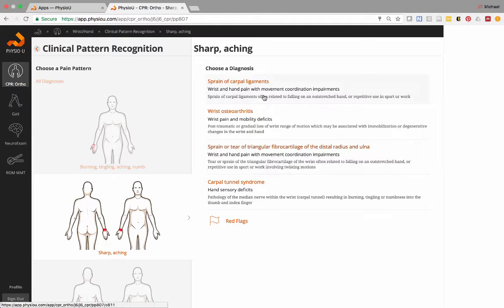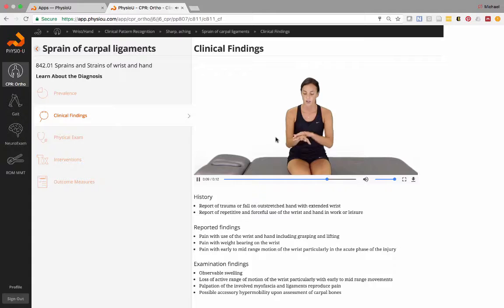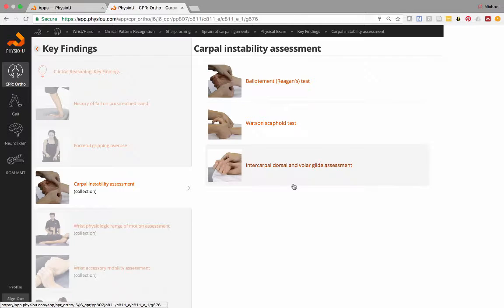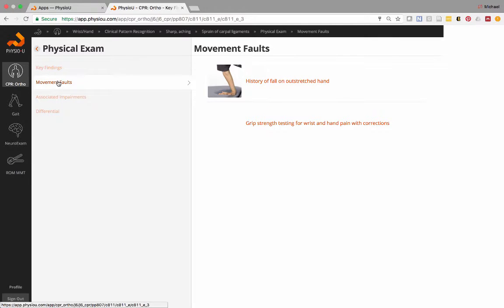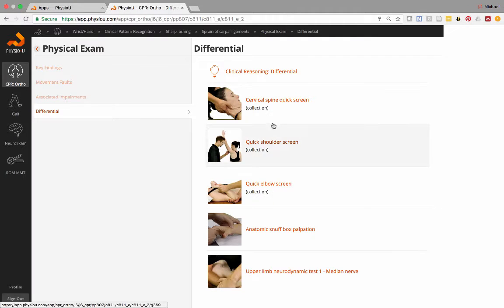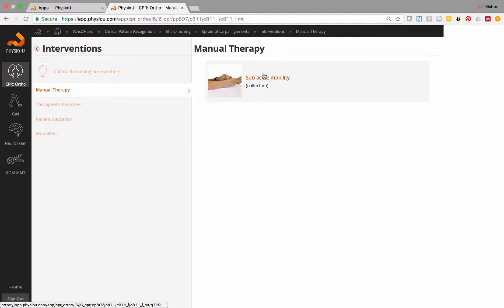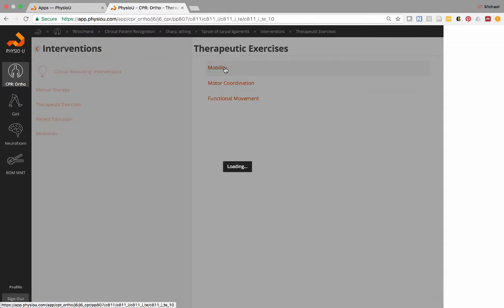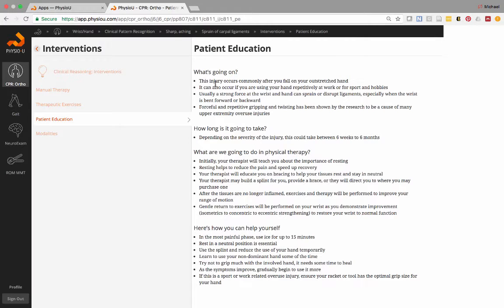Wrist sprains and strains